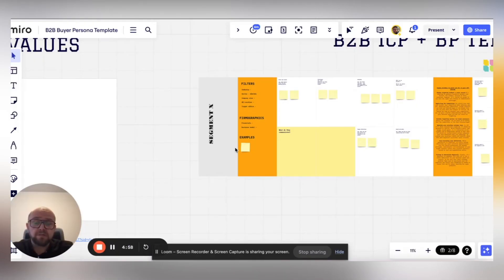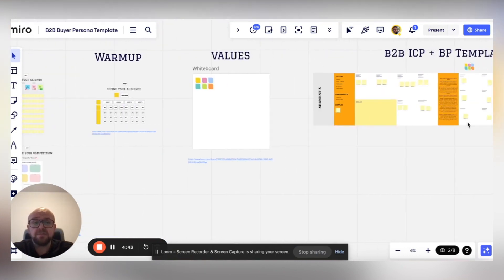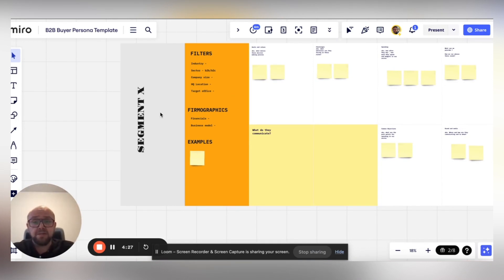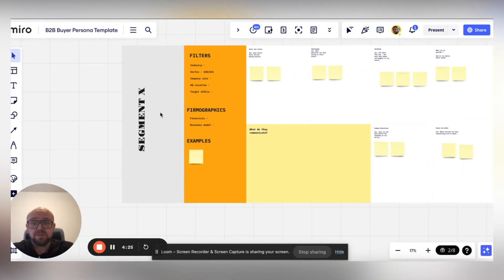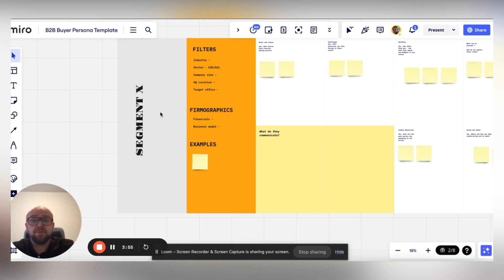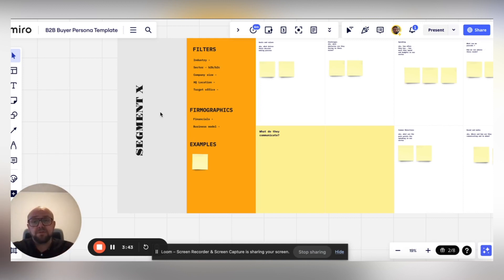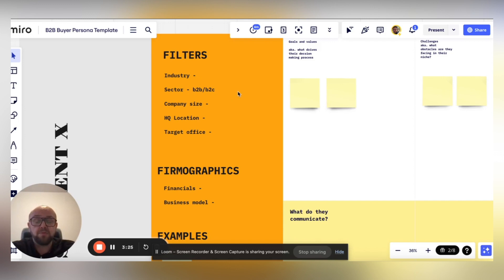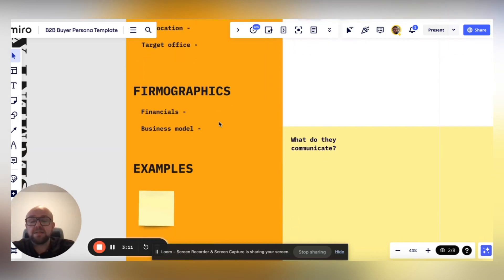🚀 B2B Buyer Persona Workshop - Part 6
A comprehensive workshop series on creating effective buyer personas!

This playlist is for entrepreneurs, marketers, business owners, and anyone looking to enhance their understanding of their target audience.

The workshop has 12 episodes.

THE GOAL OF WORKSHOPS:

👉 The goal of this workshop is to help you improve the way you communicate with your audience and future clients. The findings of this workshop will also help refine your business model.

👉 You are going to achieve that by creating a buyer persona.The buyer persona is a detailed description of someone who represents your target audience. This persona is fictional but based on a deep research of your existing or desired clients. It is alse called a customer persona, audience persona, or marketing persona.

☝️ The workshop's scope differs between business models - B2B and B2C buyer personas are created differently as well as personas for a product or service.